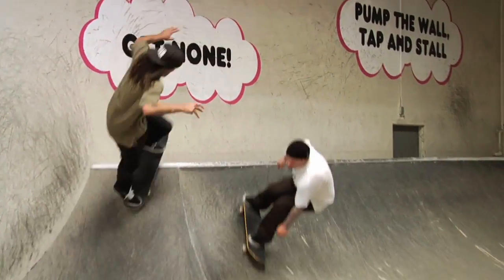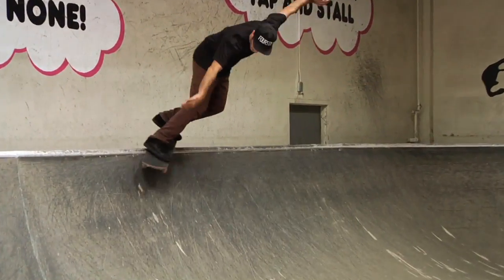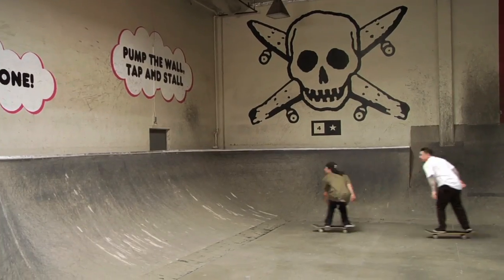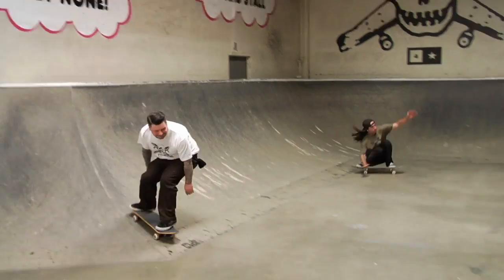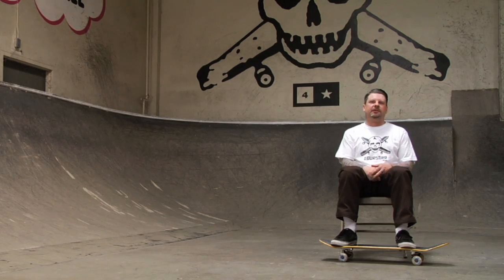Eric Dressen Pack by Fourstar Clothing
Legendary skater and tattoo artist, Eric Dressen tells the story of how he and Fourstar came to work together for the Fourstar Dressen Pack, now available.

Also featuring Tony Trujillo & Mike Carroll